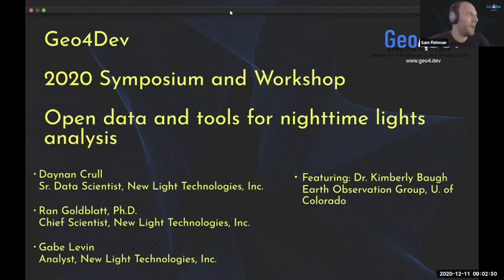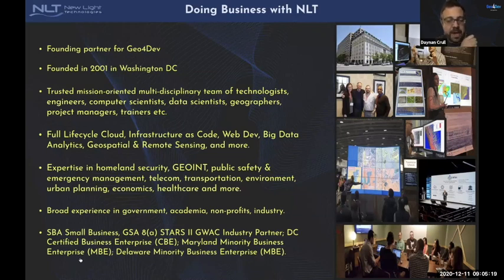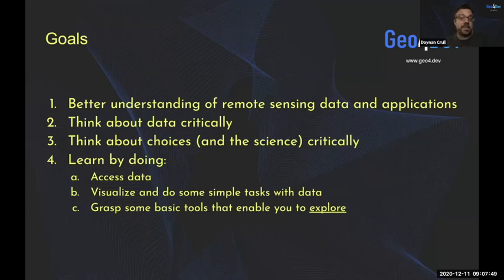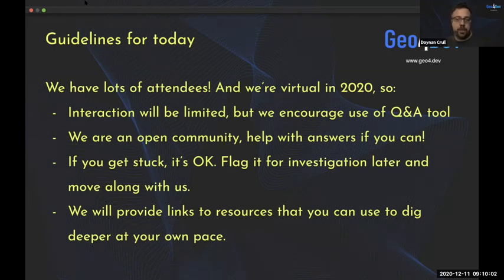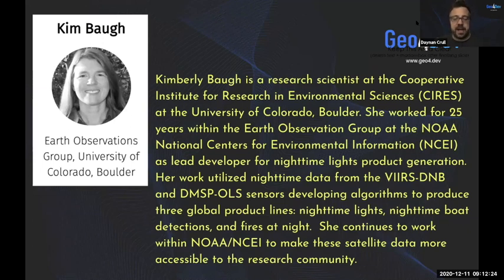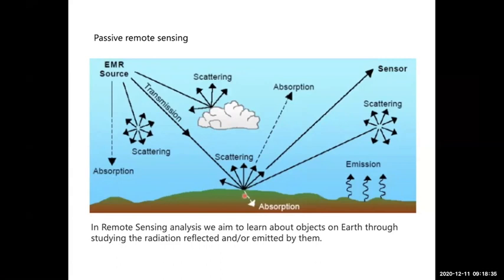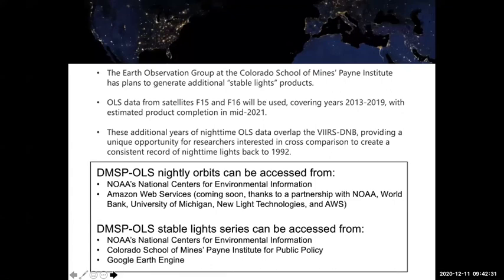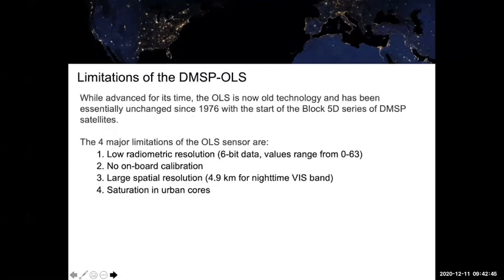Introduction to Remote Sensing and Nighttime Lights - Kimberly Baugh | Geo4Dev 2020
Remotely sensed data (e.g. satellite data) is rapidly becoming a critical component in geo-spatial analysis, particularly in international development when other sources of data are scarce. But the perception is that these data are too complex or costly (in terms of time and money) for general analysts to use.

Our Nighttime Lights workshop on Dec 11th broke down that perception using open source tools like Python and Google Earth Engine. Through a series of hands-on modules, experts trained researchers and policymakers–especially those based in low- and middle-income countries (LMICs)–in the application of Nighttime Lights data to important policy questions. We covered Nighttime Lights data access, as well as interpretation, processing, visualization, and statistical analysis (including time series analysis).

Whether you are an analyst just starting out with Python, or a seasoned data scientist looking to sharpen your remote sensing skills, you may find this workshop helpful. After honing your skills, not even the sky will be the limit! Familiarity with Python or programming is preferred (beginner is OK) to get the most from the session, but we’ll also point to resources for training at all levels.